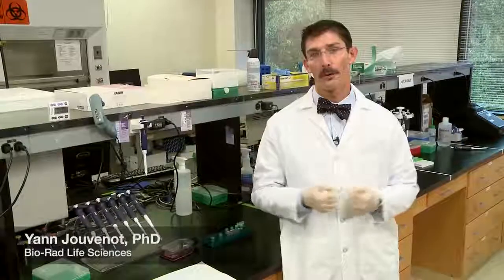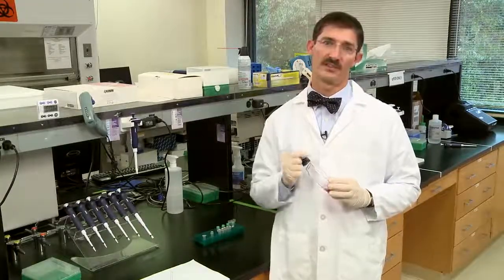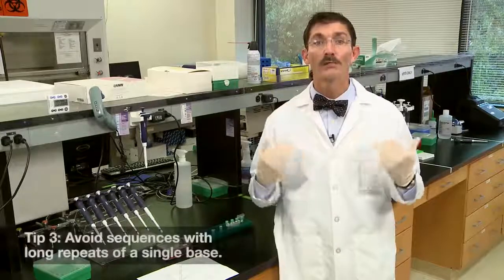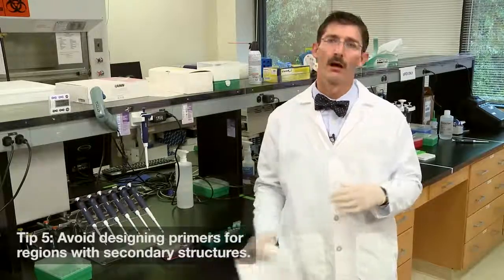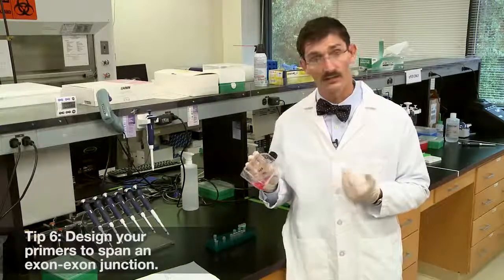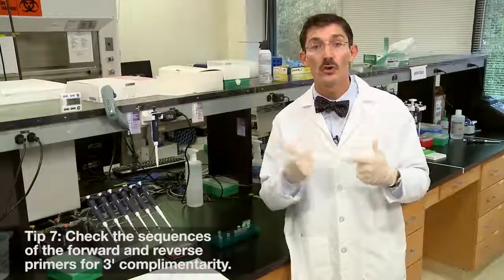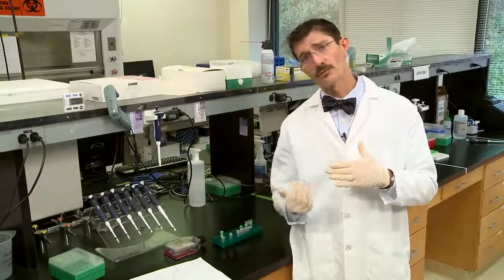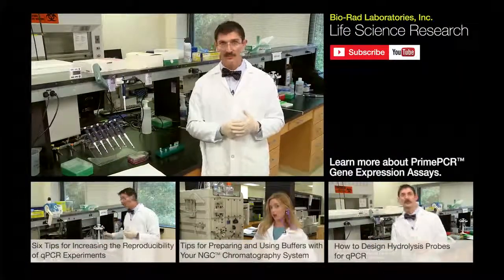How to Design Primers for qPCR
How long should a qPCR primer be and what types of sequences should you avoid? In this episode we share eight tips and tricks for primer design for your qPCR experiments.

Want to skip primer and probe design? to learn more about our expertly designed and validated PrimePCR Gene Expression Assays.

*** Know of a YouTube video or channel helpful to life science students and teachers we could add to our Explorer Video Community? ***

Bio-Rad Explorer's YouTube channel is a hub of educational and instructional videos from Bio-Rad and the life science education community.

Bio-Rad Explorer synergistically brings about change in hands-on science learning and provides educators with easy-to-use and reliable research-quality kits, equipment, reagents, and curricula, helping educators to stay on the cutting edge. ALL Bio-Rad products used for K-12 and undergraduate classes are eligible for the EDU discount.